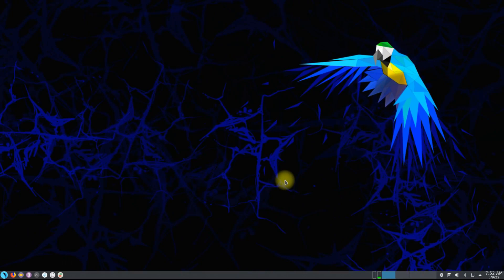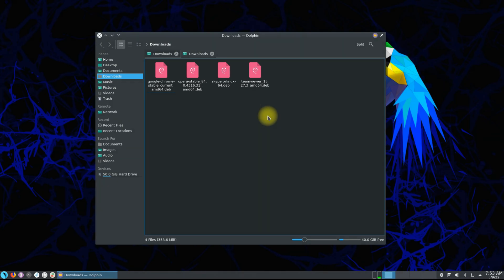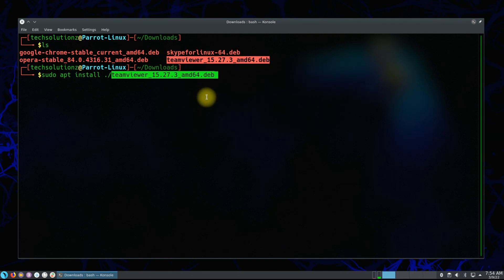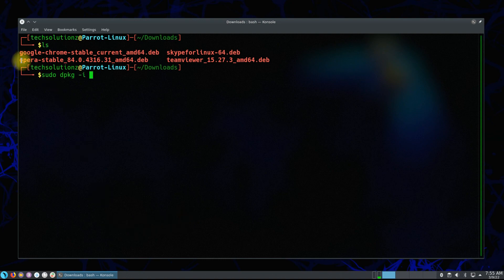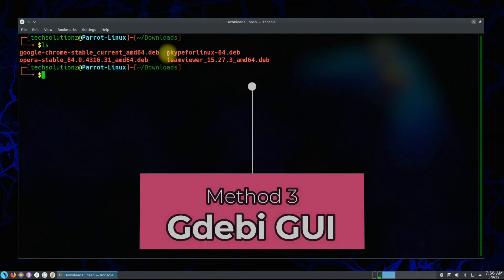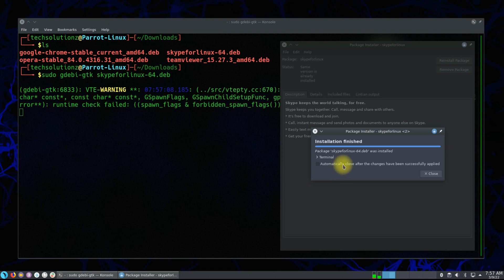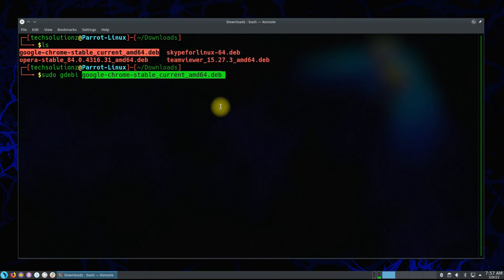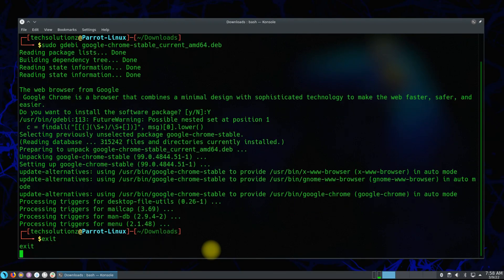4 Ways to Install .deb Package on Linux / .deb file on linux / Debian Package on Linux / .deb file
4 Ways to Install .deb Package on Linux / .deb file on linux / Debian Package on Linux / .deb file Want to Install .deb file on your linux ? want to install .deb package on your linux ? there are 4 Ways to Install .deb Packages on Linux. You can install .deb Debian Package on Linux with the following methods. Installing .deb file / package is made easy with us. Now you can Install .deb software package on your linux using :

1. Using apt Package Manager [ apt install ./path to file ]
2. Using dpkg -i [ sudo dpkg -i path to file ]
3. Gdebi-GTK [ Graphical User Interface for Gdebi ]
4. Gdebi-CLI [ Gdebi Command Line Interface Method ]

OS used in this tutorial: Parrot 5.0 Home Edition [ Debian Bullseye ]
Packages Used for Installation :
1. Teamviewer
2. Google Chrome Stable
3. Opera Stable
4. Skype for Linux